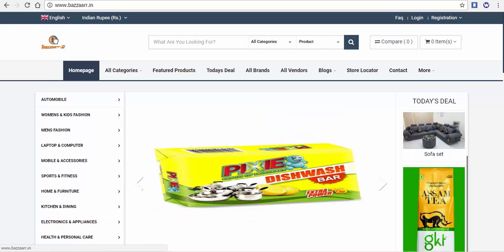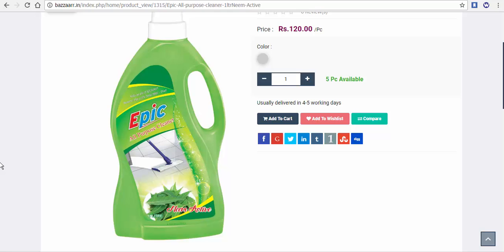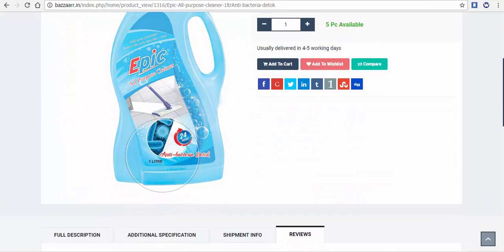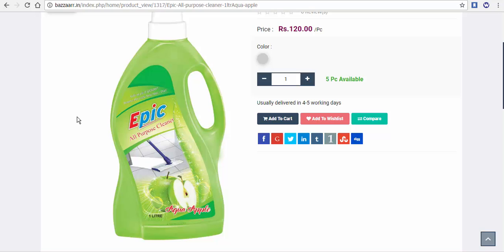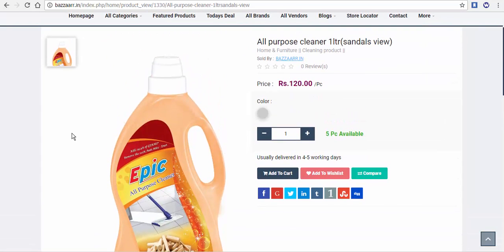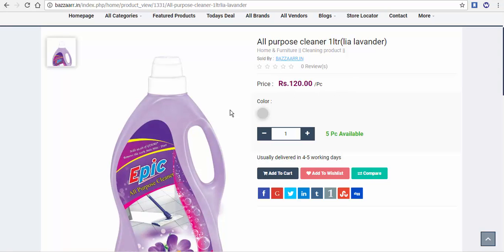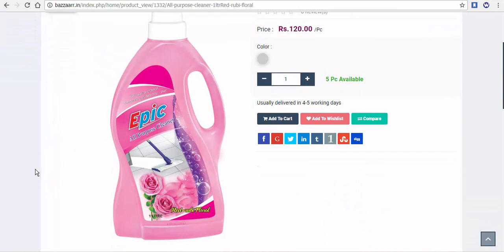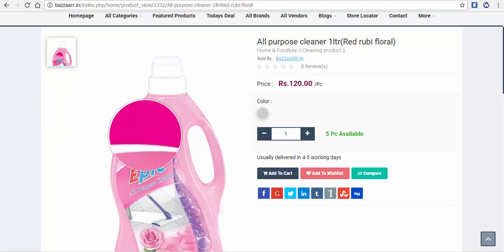Online Selling And Buying Product (Epic Floral Cleaner)